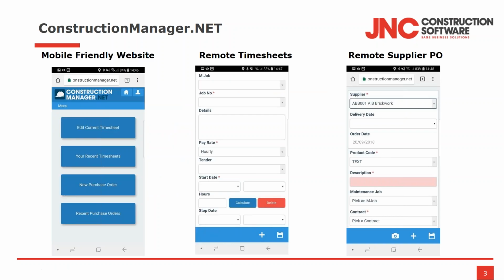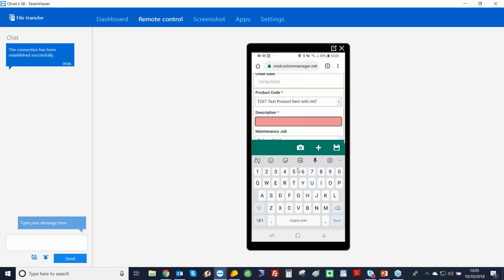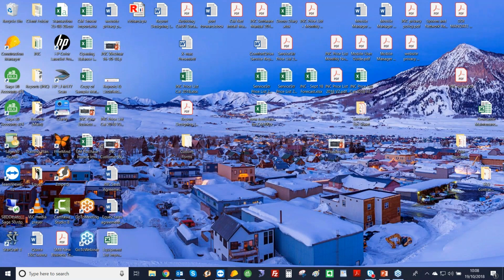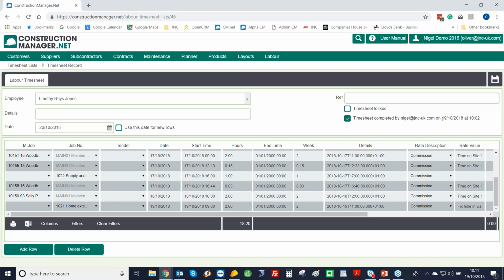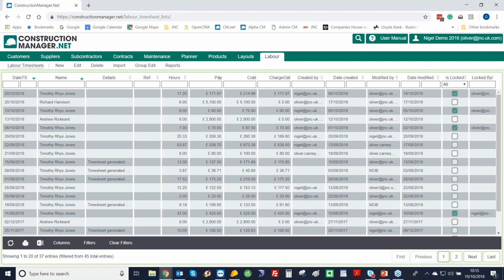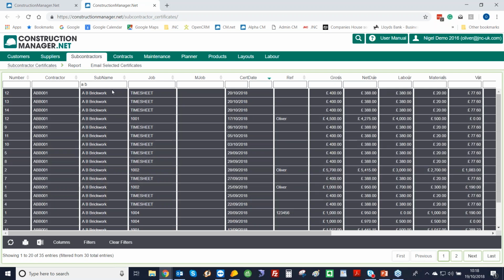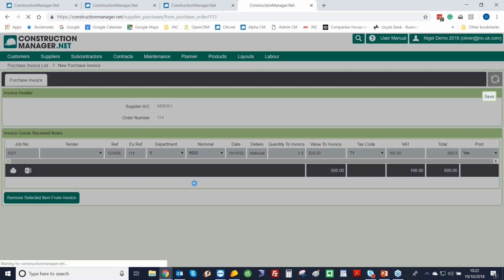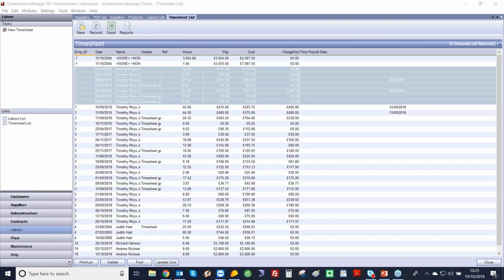JNC Training Webinar Friday 19th October 10am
The Webinar starts 5.30 minutes into the recording